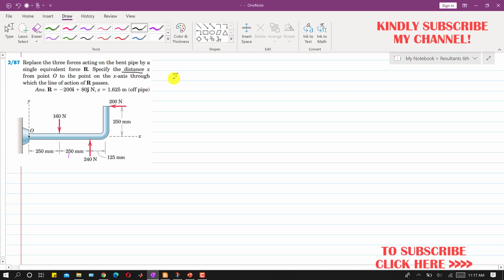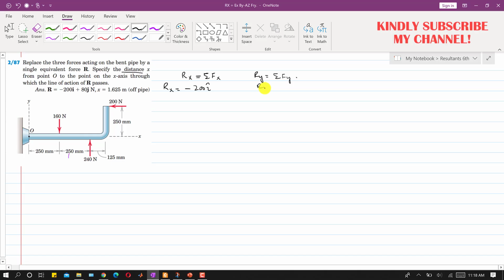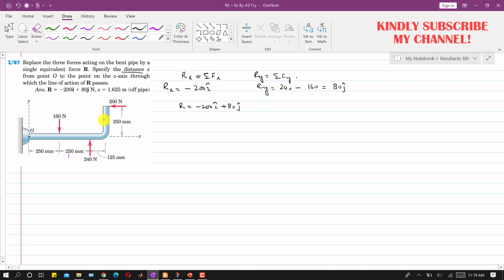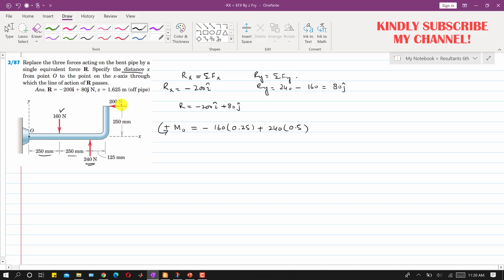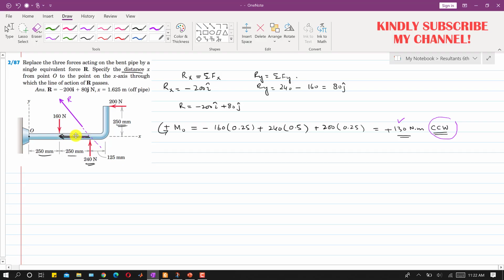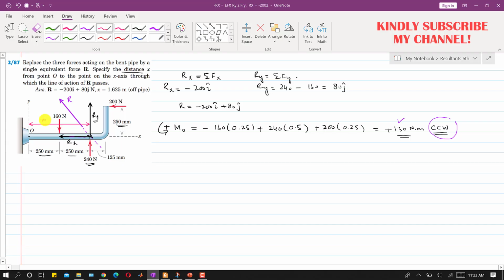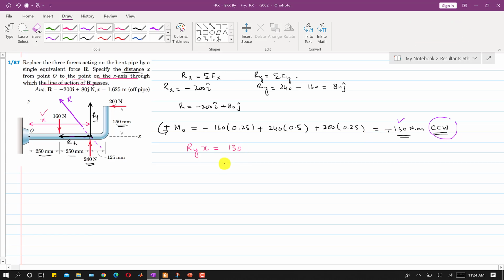2-87 | Engineering Statics | Resultants | Engineers Academy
2-87 | Engineering Statics | Resultants | Engineers Academy
2/87 Replace the three forces acting on the bent pipe by a single equivalent force R. Specify the distance x from point O to the point on the x-axis through which the line of action of R passes.